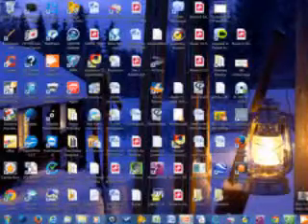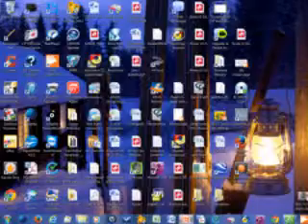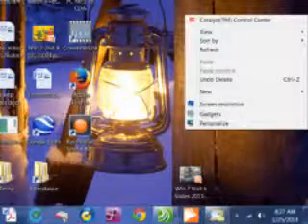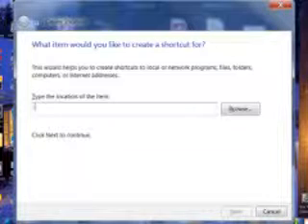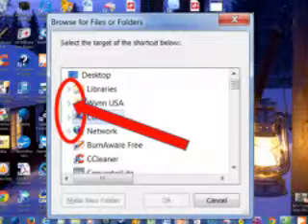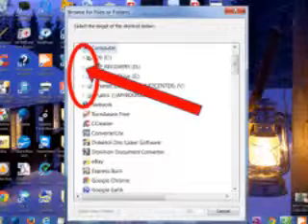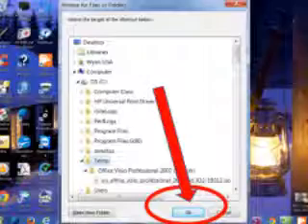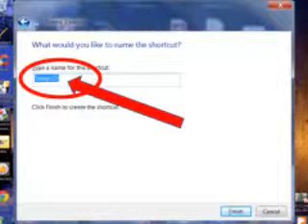Win 7 Unit 7-1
Create Desktop Shortcuts. Shortcuts can be created similar in other Windows systems as it is in Windows 7. Create Shortcuts for programs, folders, files, and Websites.